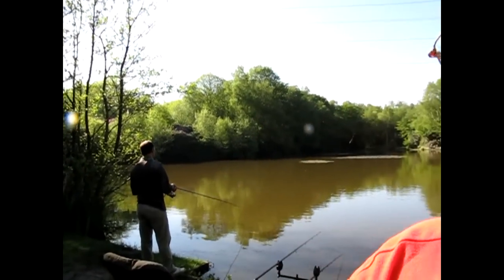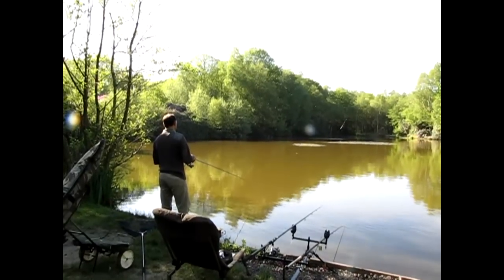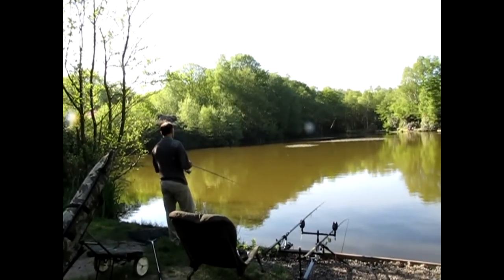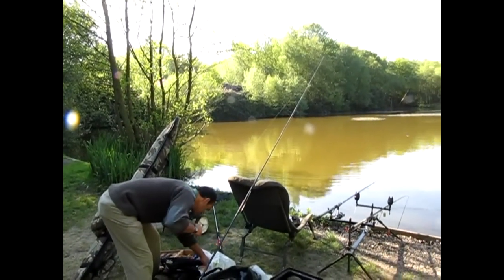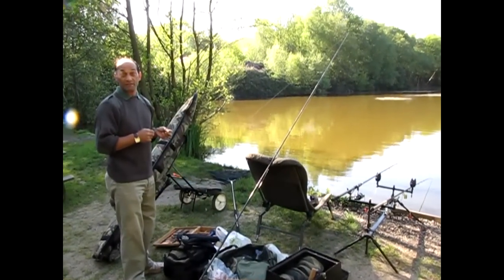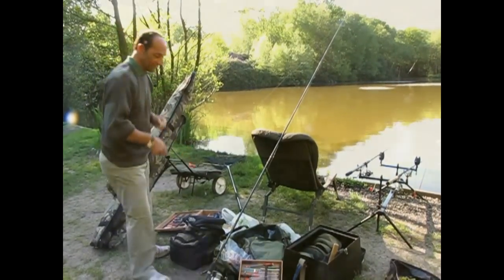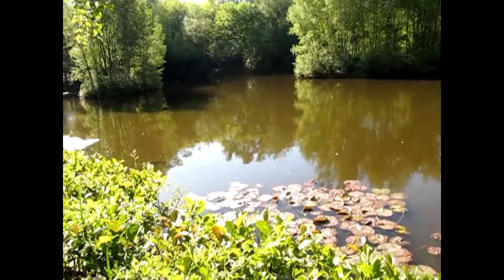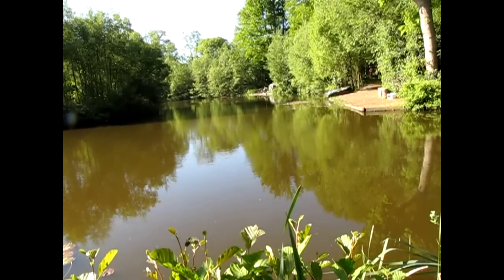HUNTERS LODGE FISHERY, COPTHORNE COMMON, WEST SUSSEX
This was the one visit that made him upgrade his camera and get a polarising filter!